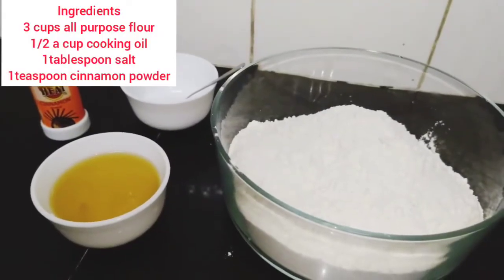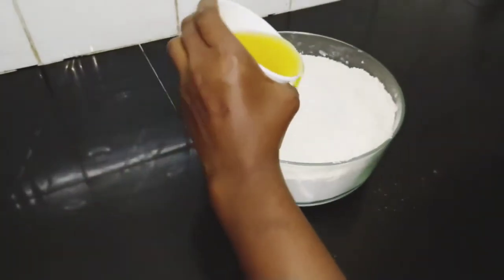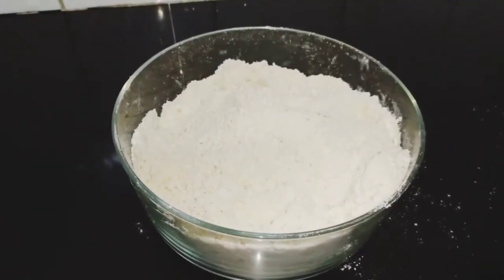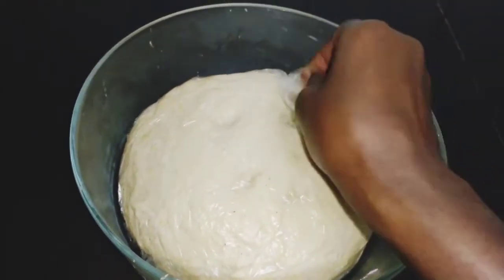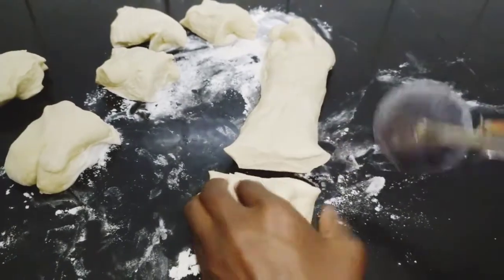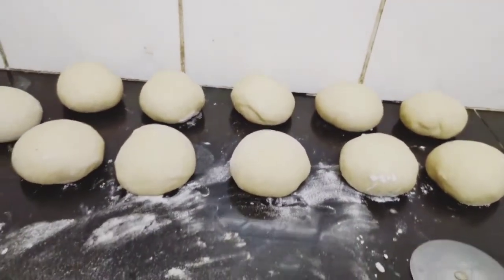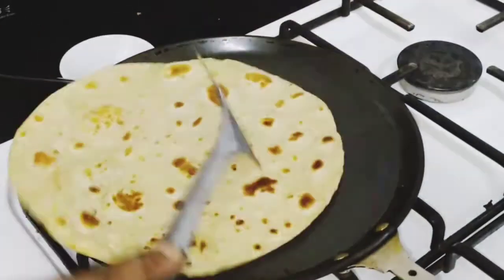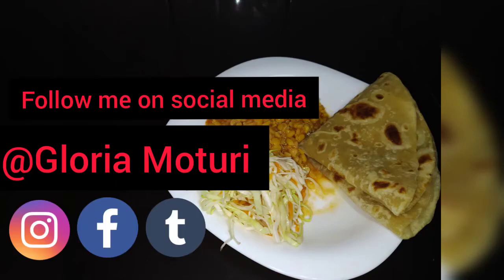How to make soft chapatis (a simple 3 ingredients recipe)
Ingredients
3cups all purpose flour
1/2 a cup cooking oil
1tablespoon salt
1teaspoon cinnamon powder
1 1/2  cup water

N/B  Room temperature water was used to knead the dough.